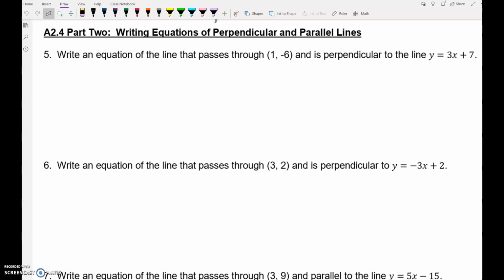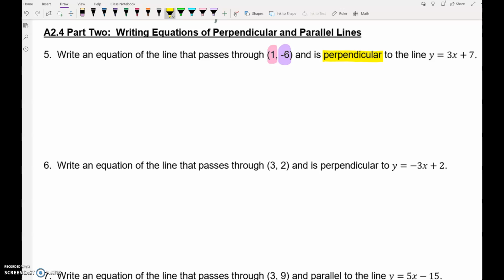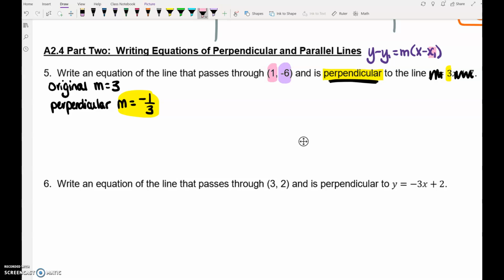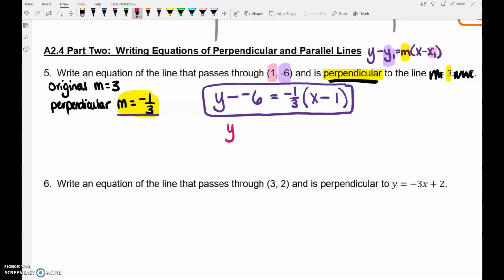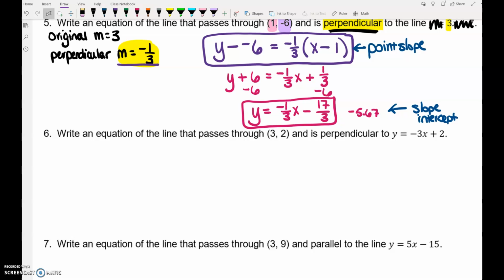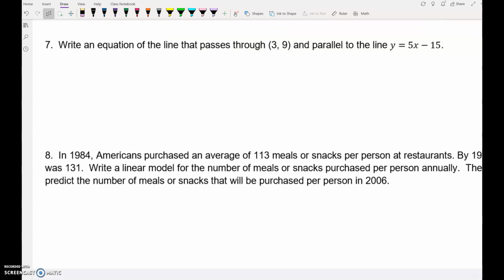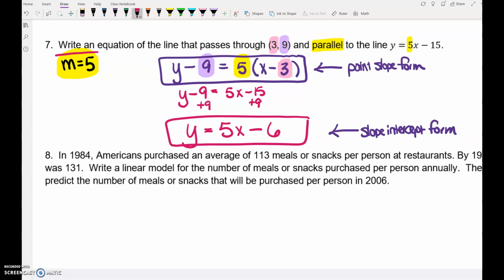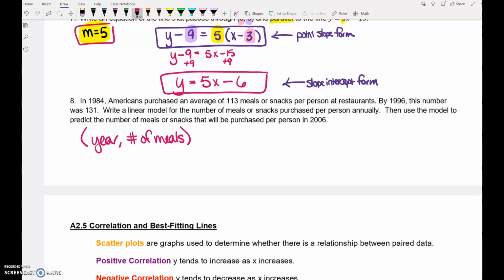Alg 2 A2.4 Pt 2 Equations of Parallel and Perpendicular Line